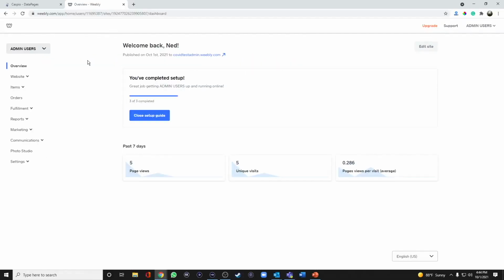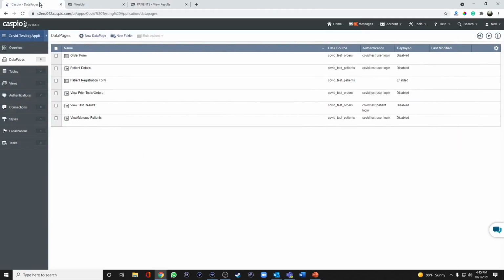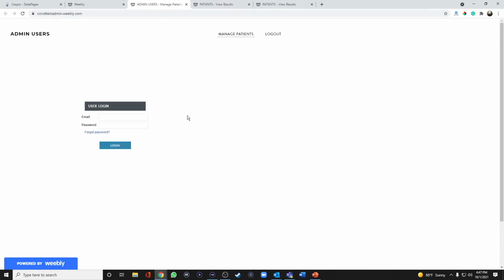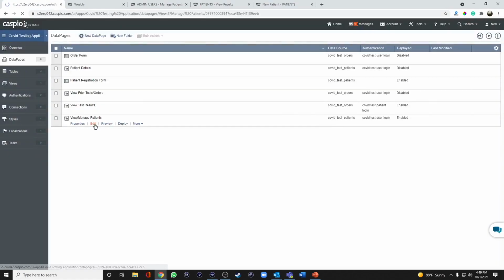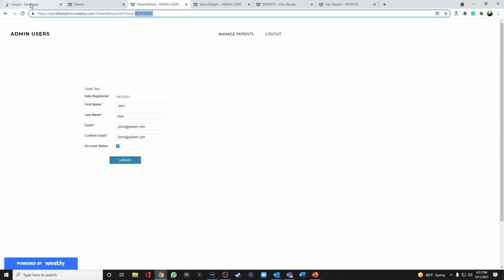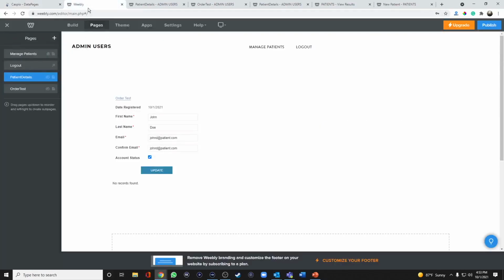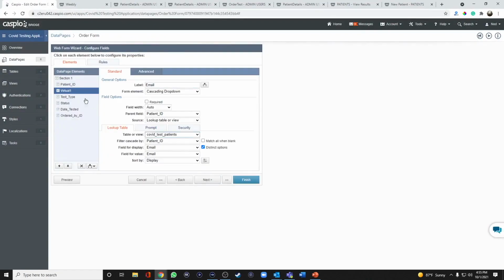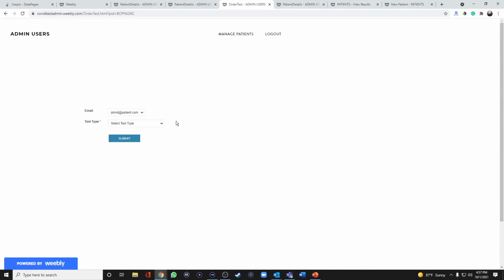Covid-19 Test Tracking App / Video 5 / Deploying Your Application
Easily and confidentially track the vaccination status of each user with this simple COVID-19 tracking system. In part 5 of 5, we will show you how to deploy the application to a website.